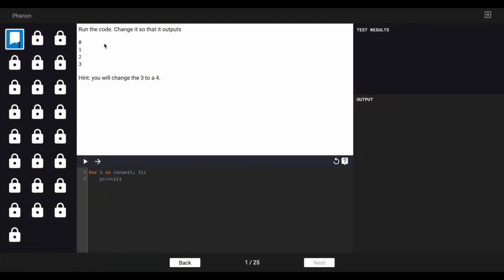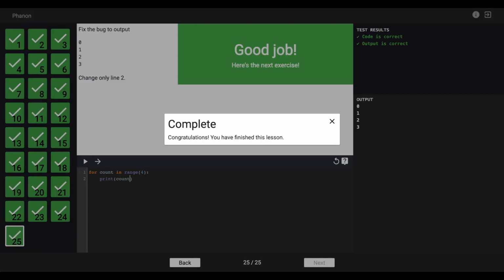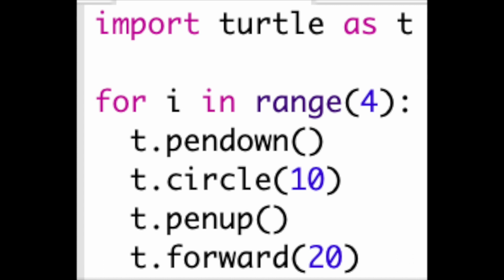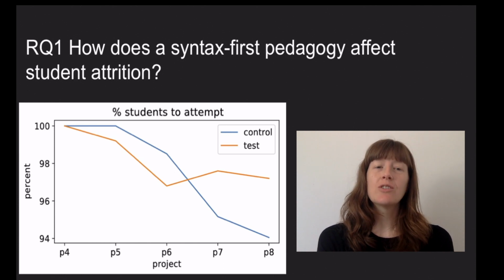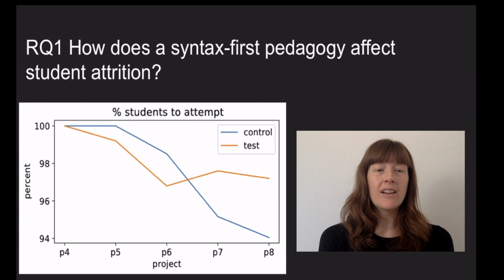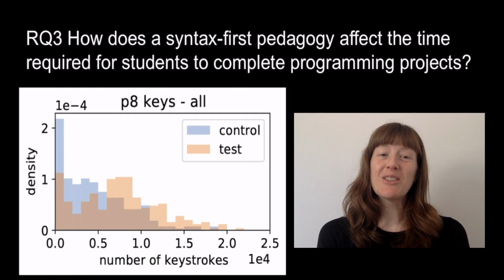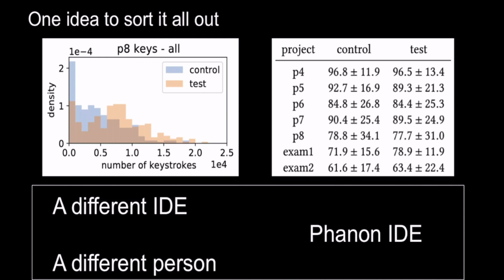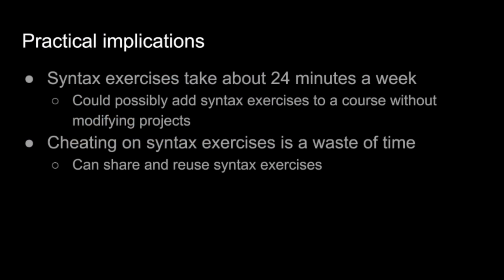Syntax Exercises in CS1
John Edwards (Utah State University); Joseph Ditton (Utah State University); Dragan Trninic (ETH Zurich); Hillary Swanson (Utah State University); Shelsey Sullivan (Utah State University); Chad Mano (Utah State University)

Abstract

This paper investigates the idea of teaching programming language syntax before problem solving in Introductory Computer Programming (CS1). Theories of procedural skill acquisition imply that syntax should be taught with a pedagogy and curriculum quite different from that used in teaching problem solving. We draw from this literature to propose a practice-based pedagogy and curriculum to teach students syntax before they learn its application, something we call a "syntax-first" pedagogy, which uses skilled performance in syntax to scaffold learning of problem solving. We report results of a controlled study investigating whether learning syntax using pedagogy suitable for procedural skill acquisition (e.g. repetitive practice) prior to learning problem solving influences student performance. A syntax-first pedagogy is complementary to almost any other teaching approach: in our study, simply adding carefully designed syntax exercises to a CS1 course resulted in significantly higher exam scores, lower student attrition, and evidence that plagiarism rates may be lower.